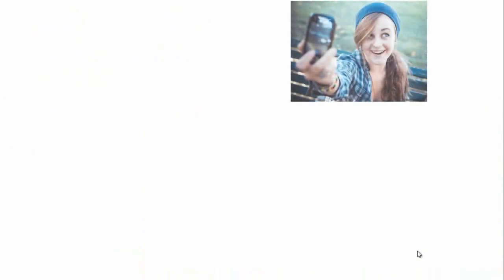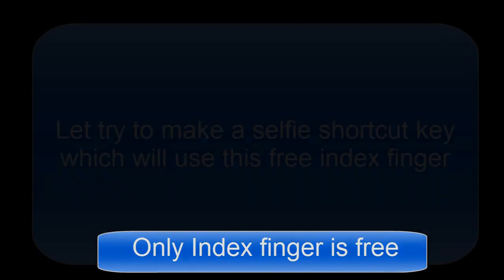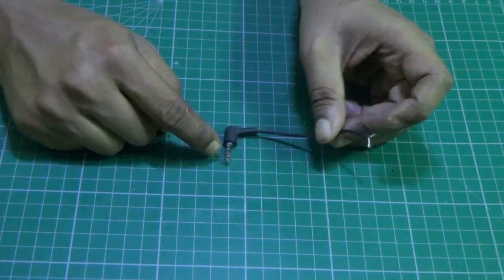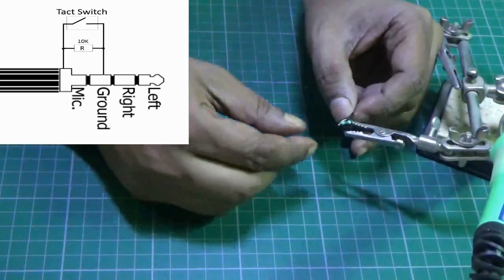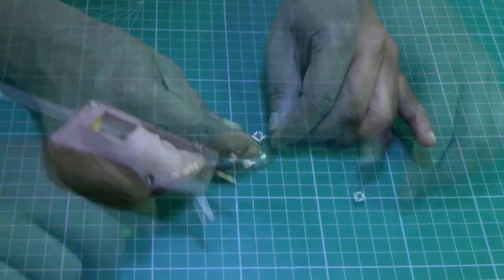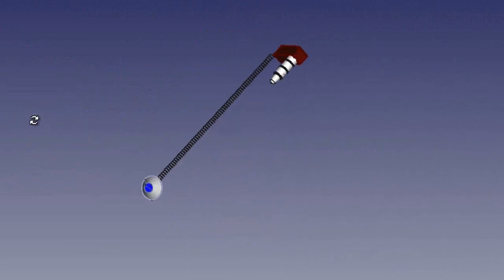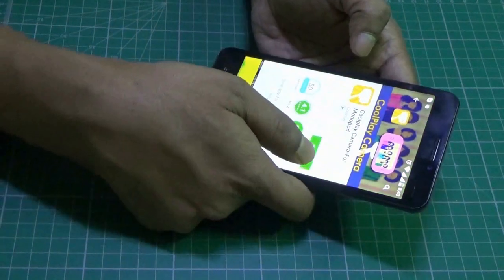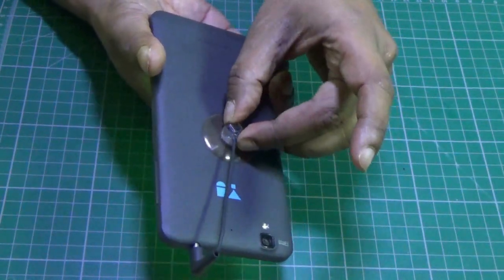How to make selfie button for smart phone using audio jack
Here is a simple method to make a quick or short cut hardware button to take selfie. It use the audio socket and the index finger can be used to click the shutter. If we short the mic and ground pin mobile phone app can detect it as a shutter press and does the necessary action. In google play store search for “selfie stick app” ,  you will find multiple free app like coolplay camera for monopod.